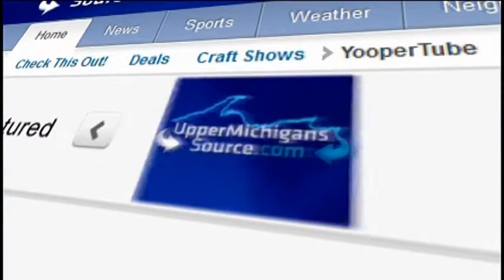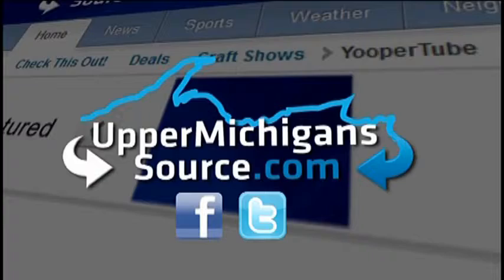Stormy Kromer factory stays busy during the summer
Stormy Kromer is known for their wool gear that keeps so many Yoopers warm during the cold Upper Peninsula winters